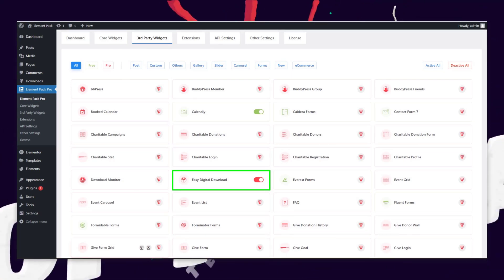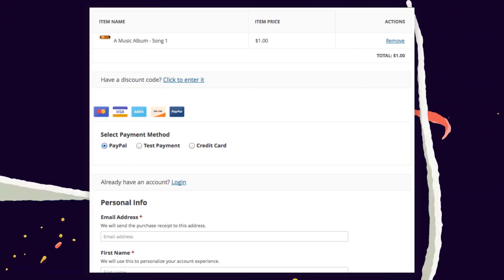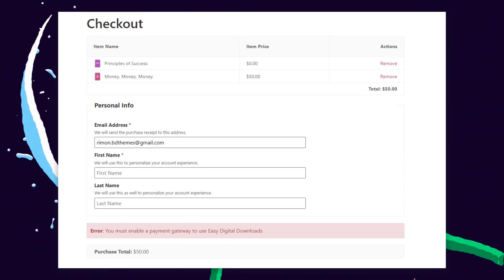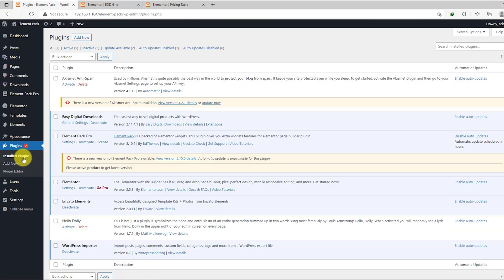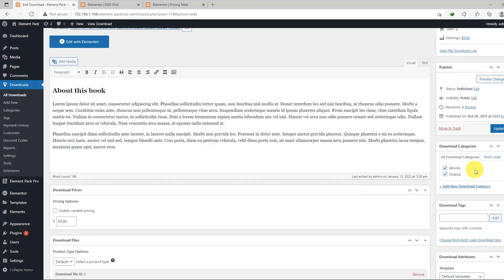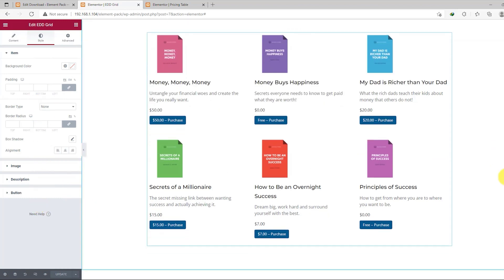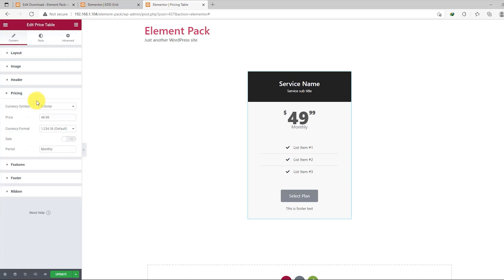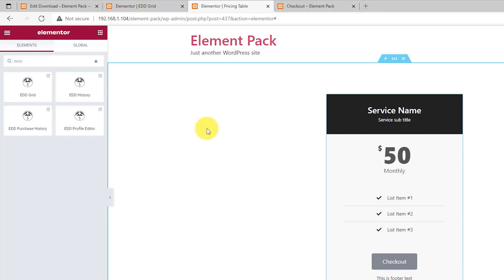How to Use Easy Digital Download by Element Pack Pro in Elementor | BdThemes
Here we show How to Use Easy Digital Download by Element Pack Pro in Elementor

Chapter:
0:00 Video Intro
1:11 Bdthemes Intro
1:17 Download and Active
1:59 Easy Digital Download Option
2:09 Add New Product
2:22 Edit Product
2:35 EDD Grid Options
3:19 Integrate with Price Table
4:06 EDD Other Widget
4:19 Outro